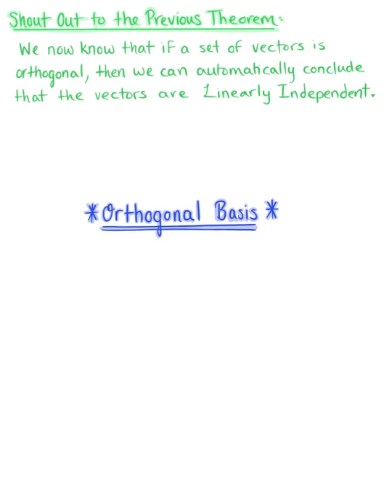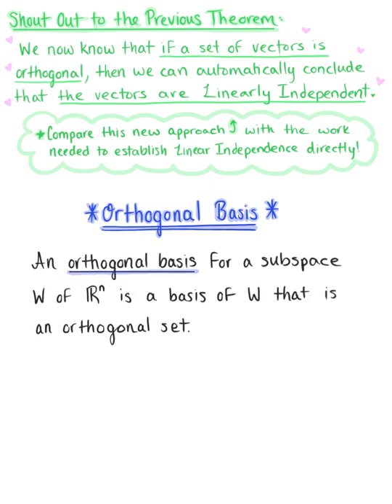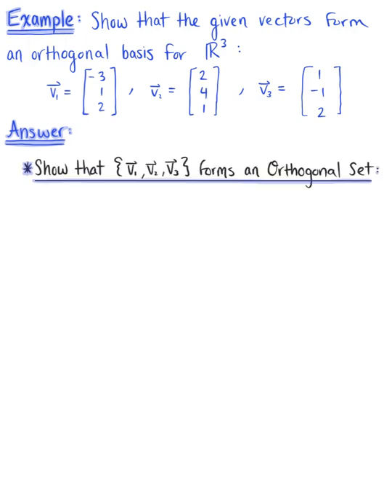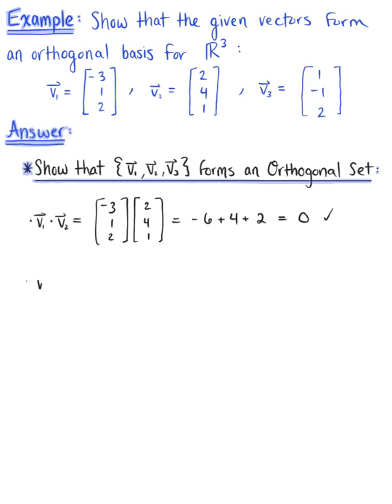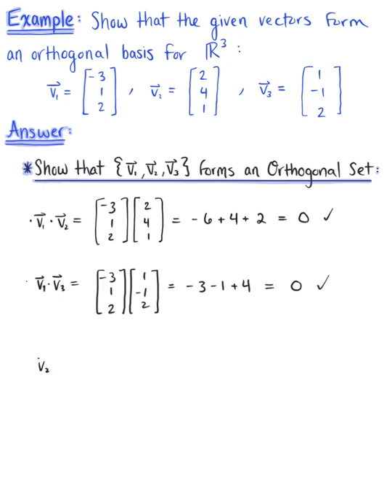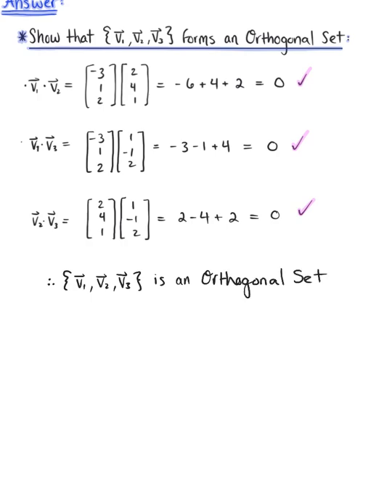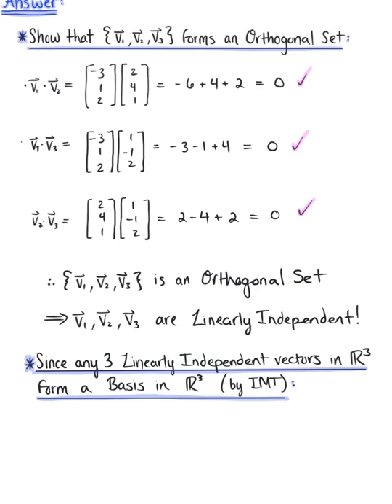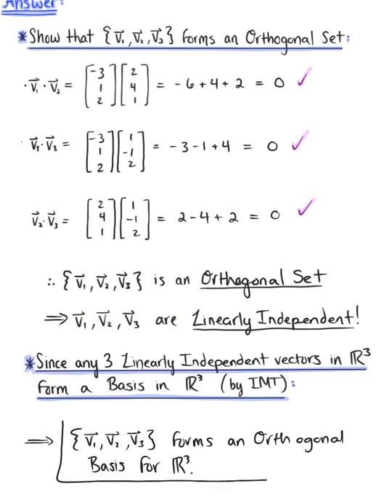Orthogonal Basis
Introduction to orthogonal basis (definition & example).